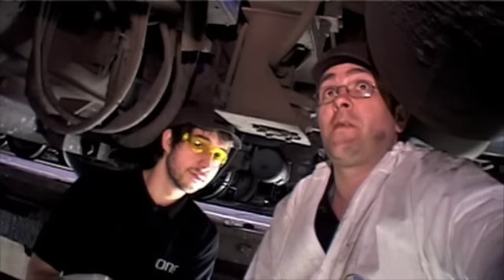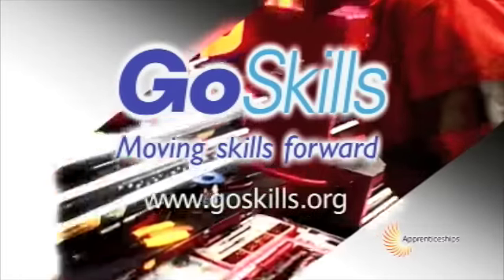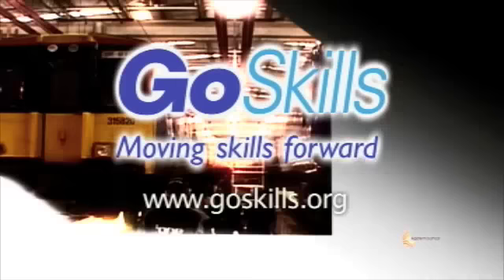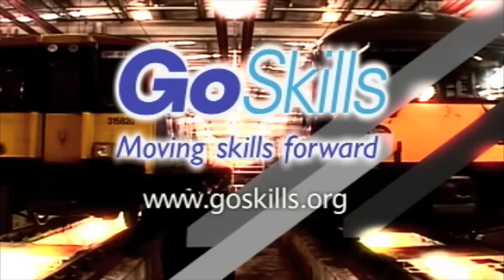National Express, Dave Lupton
Dave Lupton (Fleet Production Manager) explains more about apprenticeships with National Express